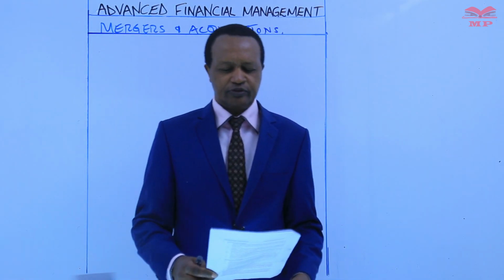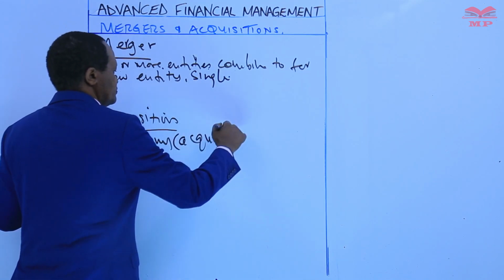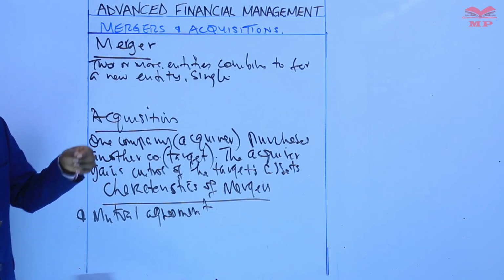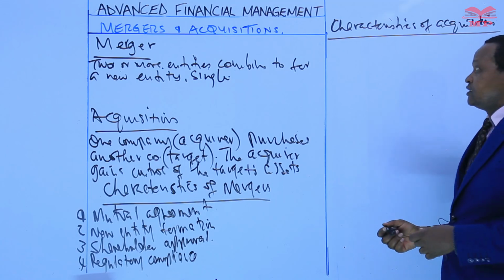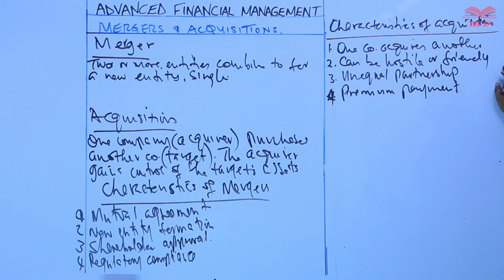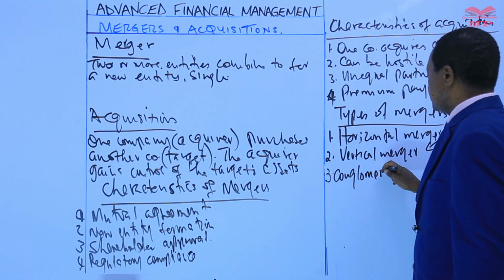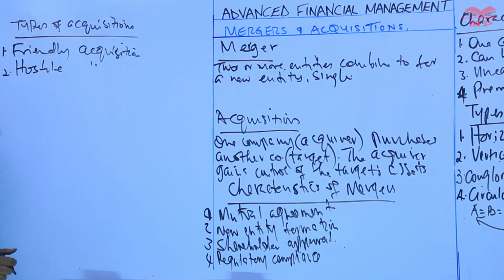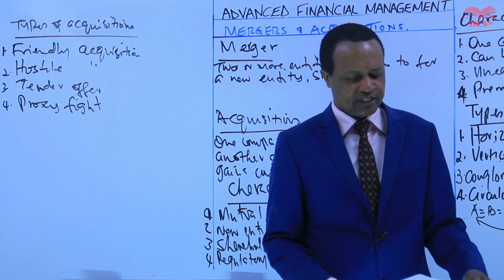L1-NATURE OF MERGERS AND ACQUISITIONS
Nature of Mergers and Acquisitions (M&A) – Finance & Corporate Strategy 📊💼

In this lesson, learn about the nature of mergers and acquisitions, including their types, purposes, and strategic importance in business growth and corporate restructuring. Understand how companies combine resources to achieve competitive advantage and enhance shareholder value.

💡 Key Concepts Covered:

Definition and meaning of mergers and acquisitions

Reasons for mergers and acquisitions: synergy, market expansion, diversification

Types of M&A: horizontal, vertical, conglomerate, and reverse mergers

Strategic implications for businesses and stakeholders

Practical examples of successful mergers and acquisitions

🎯 Ideal For:

Finance, accounting, and business students preparing for CBC, KNEC, or professional exams

Learners aiming to strengthen understanding of corporate strategy and business growth

Anyone interested in mergers, acquisitions, and corporate finance

📘 Learn With Manifested Publishers:
Access structured video lessons, notes, and exercises to master mergers and acquisitions concepts and their real-world applications.